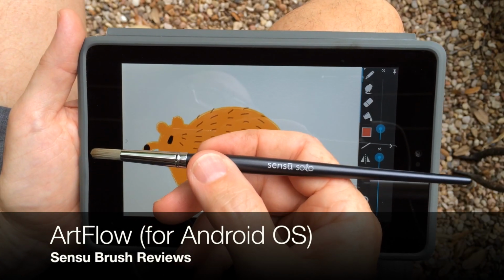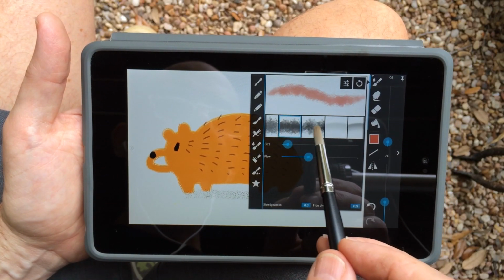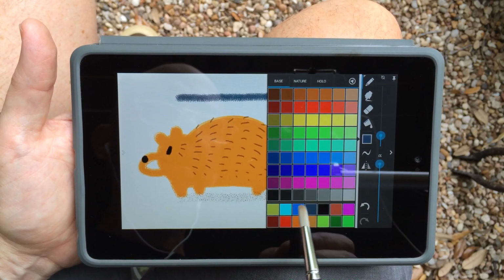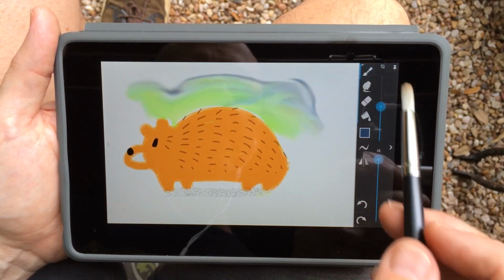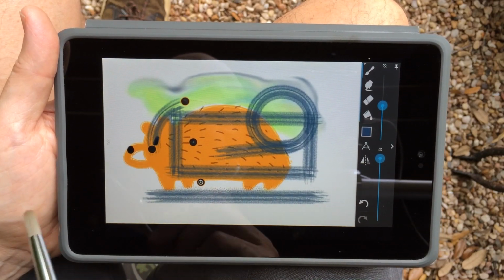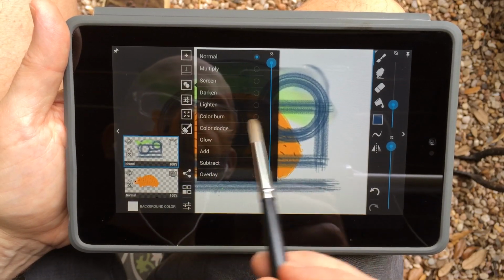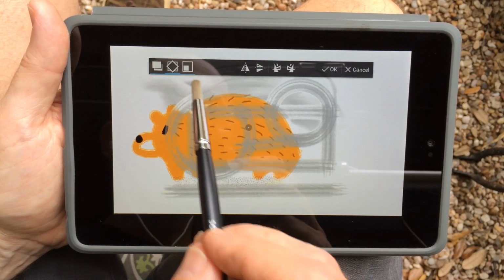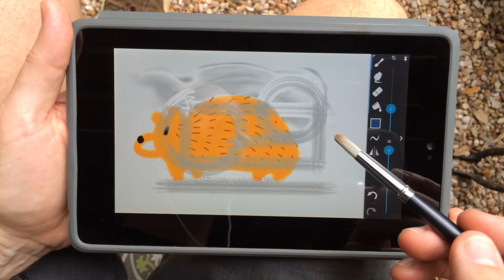ArtFlow Quick Look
This is a look at the wonderful Android app, ArtFlow. A full featured This is a look at the wonderful ArtFlow app for Android devices A full featured painting and drawing app that has an excellent user interface. Matt from sensubrush.com shows you around while using his Sensu Solo brush. and drawing app that has an excellent user interface. Matt from sensubrush.com shows you around while using his Sensu Solo brush.